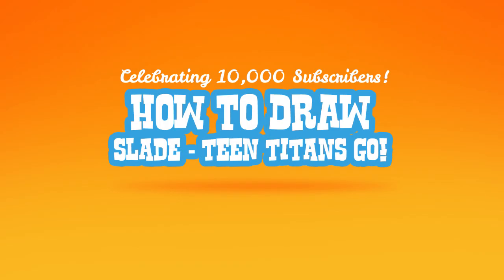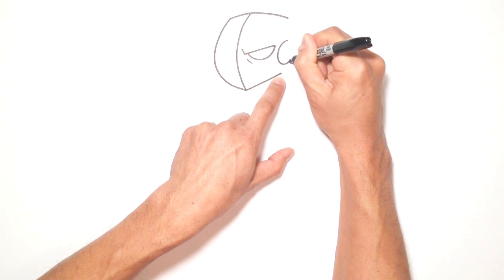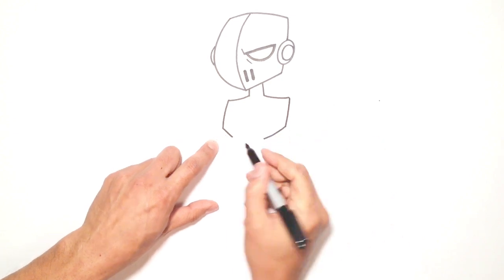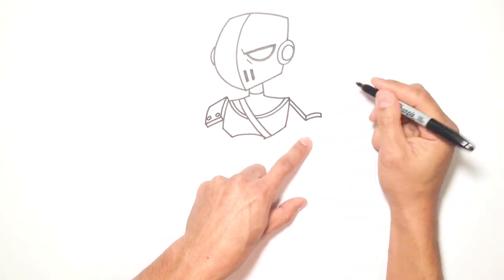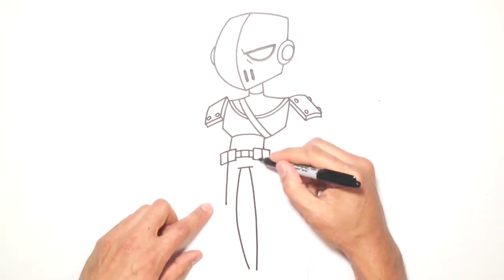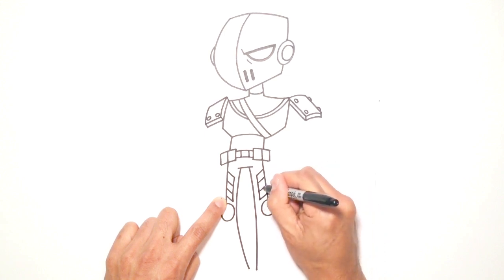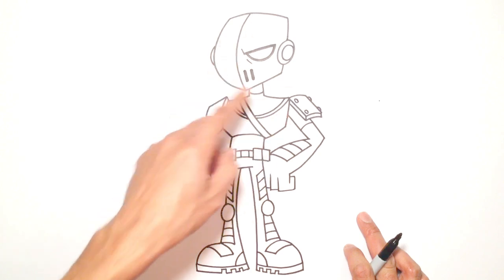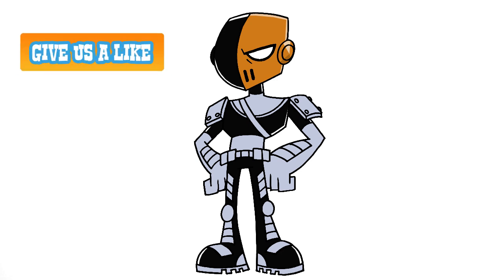How to Draw Slade | Teen Titans GO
Learn how to draw Slade aka Deathstroke from Teen Titans GO! in this easy step by step video tutorial. All my lessons are narrated and drawn in real time. I carefully talk through each and every line I place.

Let me know what you think of my videos by leaving comments, sharing, and giving LIKES.